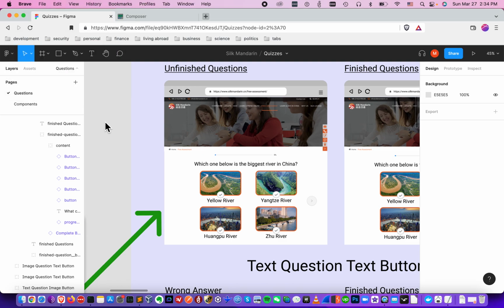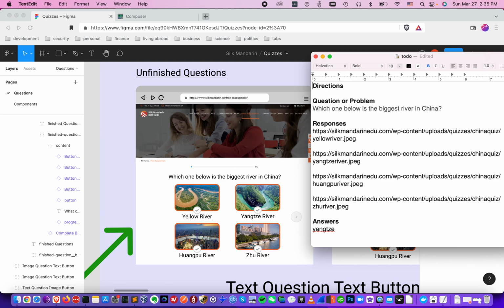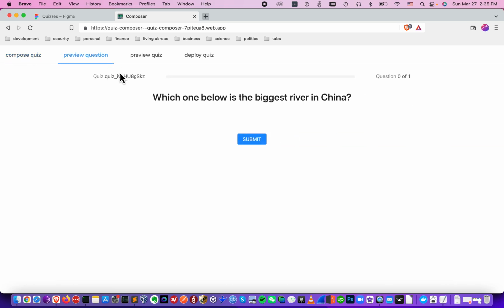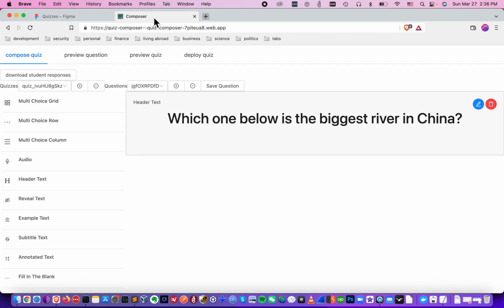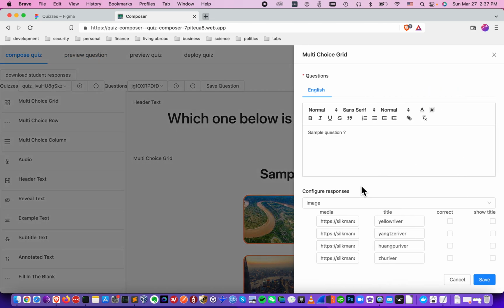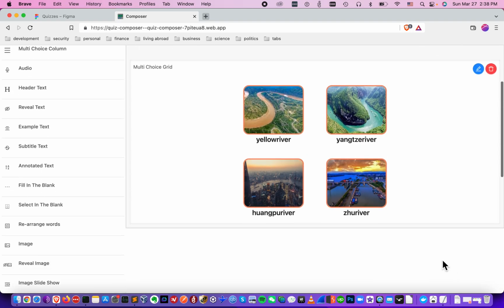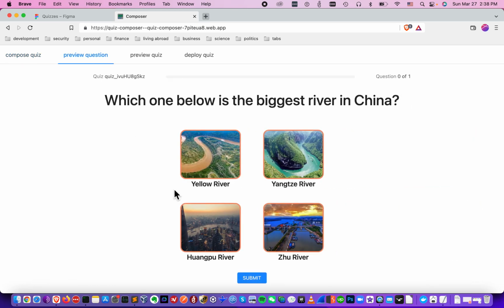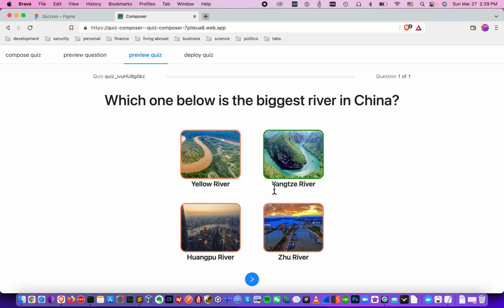workflow: design, build, preview, done!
In this tutorial I'll show you a workflow for building quizzes starting with designing mockups, building and previewing iteratively until the quiz or question is complete!